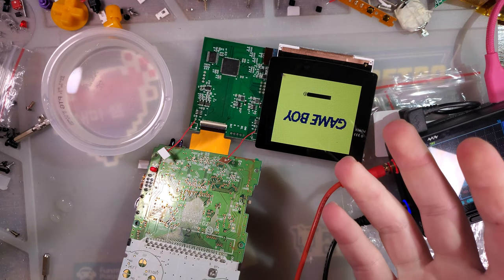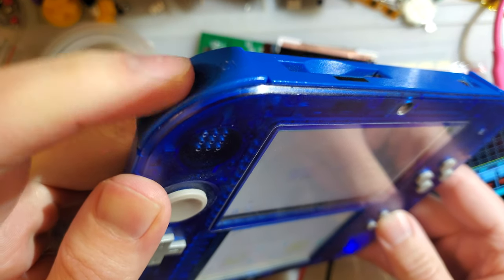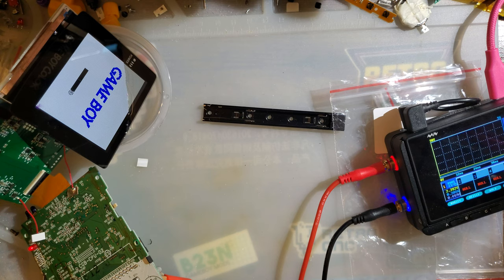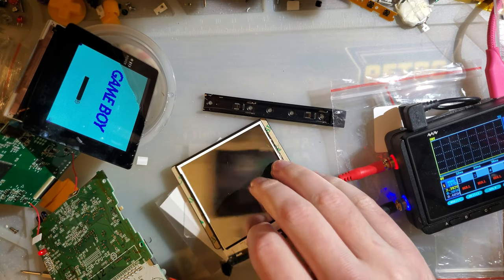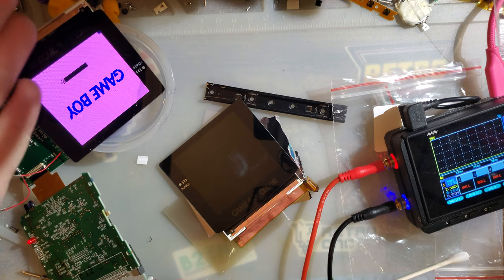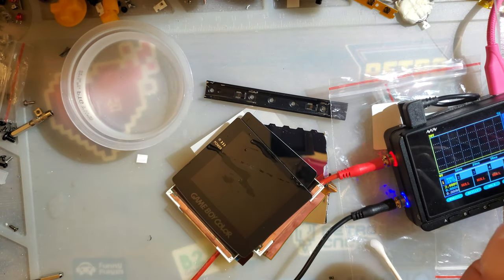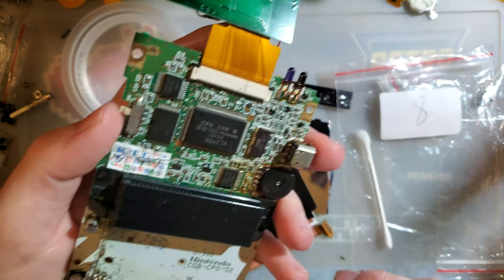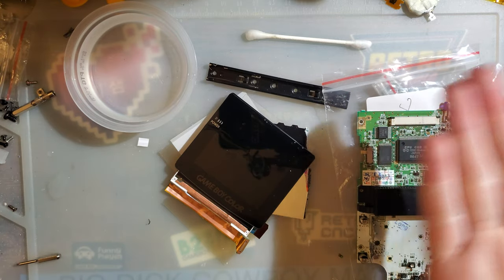IPA Is For Spot Cleaning Only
I use a handy and free open source test suite for both GB and GBA -- 240p-test-mini. They are both very good for checking alignment, aspect ratio, color reproduction, and other aspects with aftermarket screen kits

I also use mattcurrie's ROM pack for testing colors and scrolling on aftermarket screen kits

My last test ROM is a leaked internal Nintendo test tool called "AGS Aging". This ROM can be used to verify the SoC is working properly and can be used to fine tune OEM LCDs. I cannot link it but if you search that string, you just might find a link on TCRF.

I continually record both brightness and power usage of all the screen kits I test. Take a look at my continuously updated spreadsheet to look at the raw data

Confused/intimidated by the sheer number of backlight kits now? I don’t blame you. I had to create a wiki article just to keep everything straight myself. Here's a link to that page if you want to have a look at all the different kits